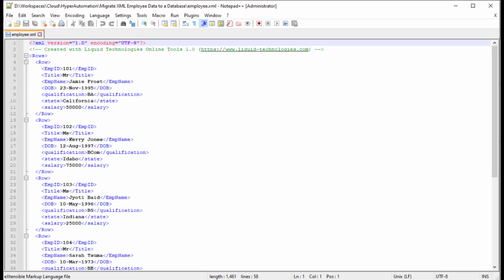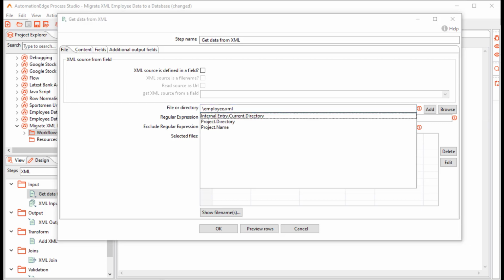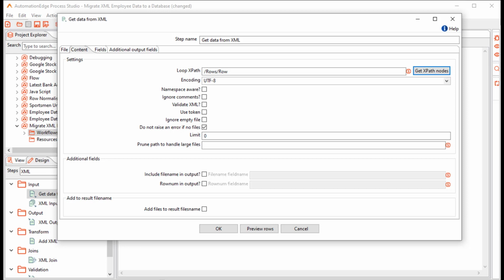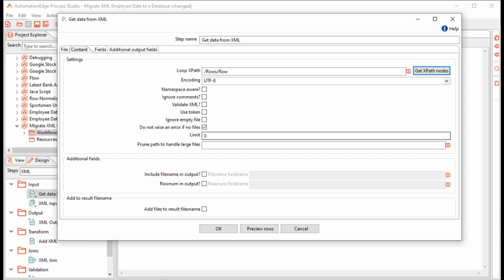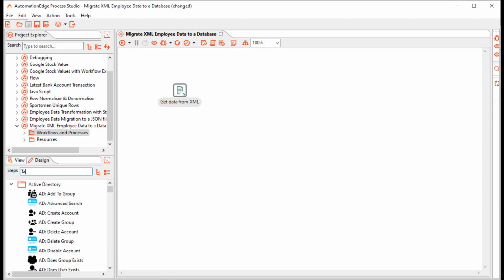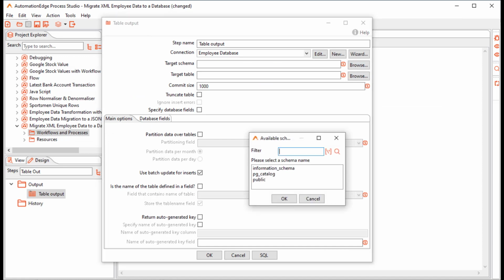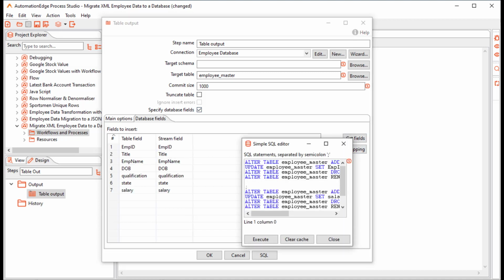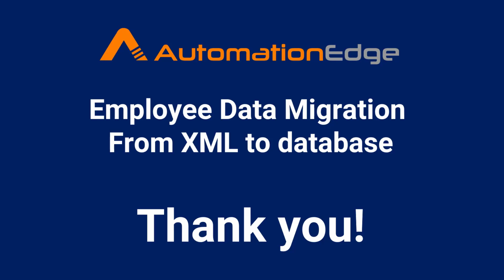AutomationEdge RPA Bot to Migrate XML Employee Data to a Database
This video showcases an AutomationEdge RPA Bot to Migrate XML Employee Data to a Database

XML stores data in plain text format and it is used extensively in banking services, integrating systems, etc. We will see XML Employee data migration into a database.

The bot uses the following AutomationEdge Plugin steps:
Get Data from XML Table Output Data Processing Data Migration